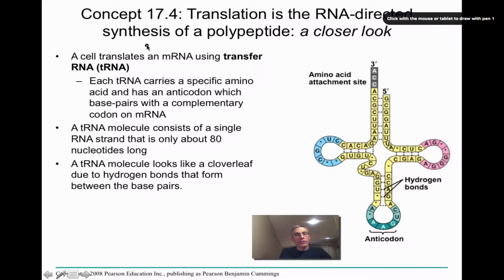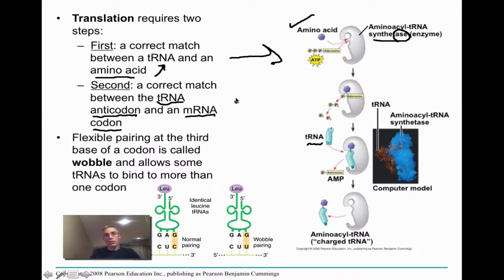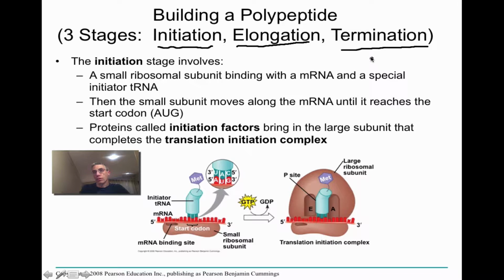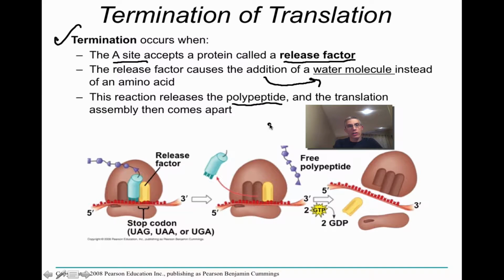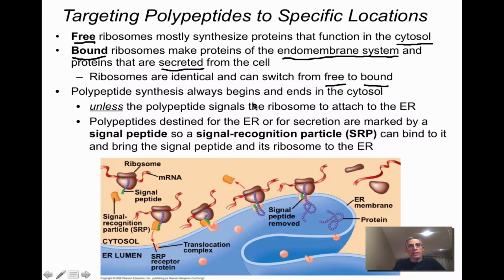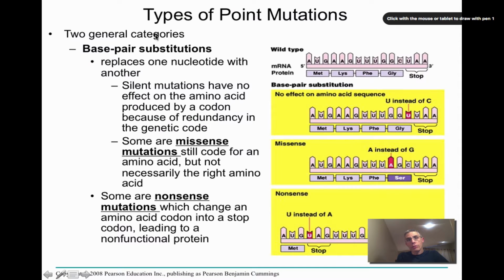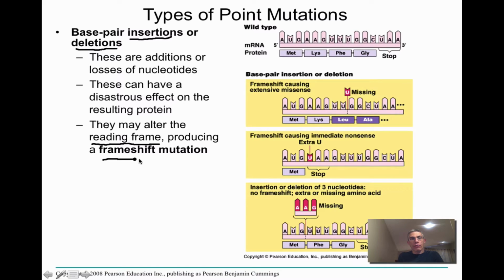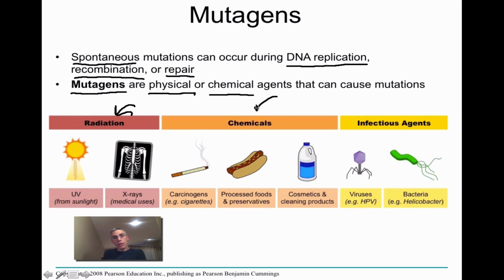Chapter 17 Part 2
This video will discuss the details of translation and what could possibly happen if mutations occur in the DNA prior to this process.